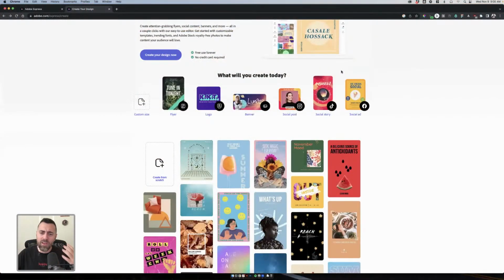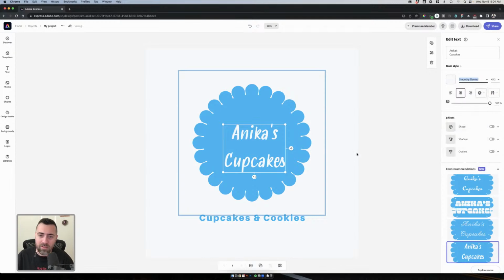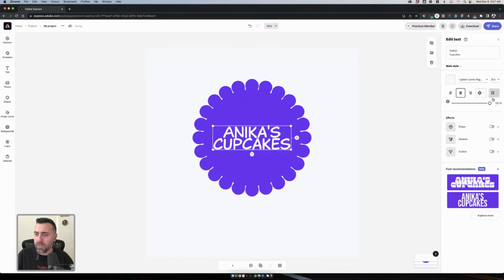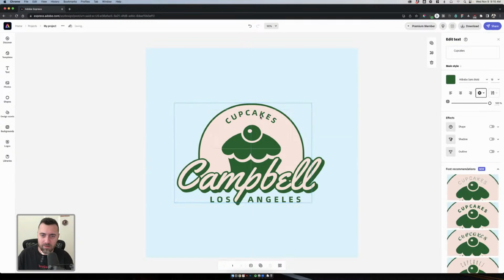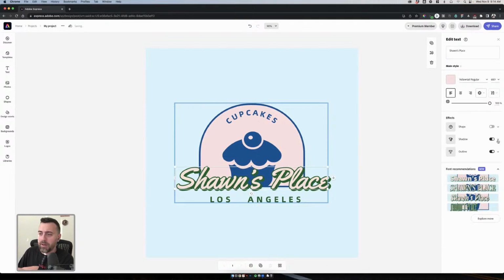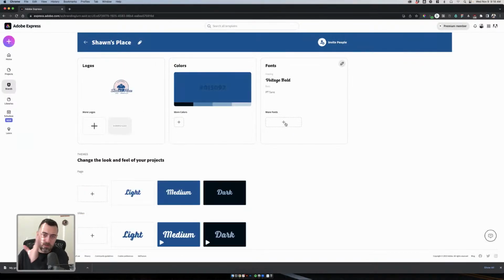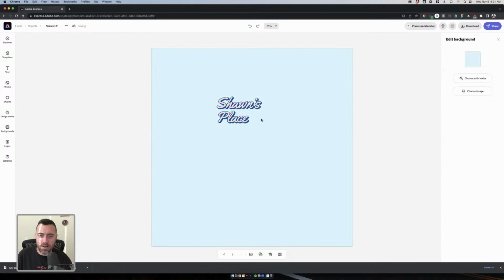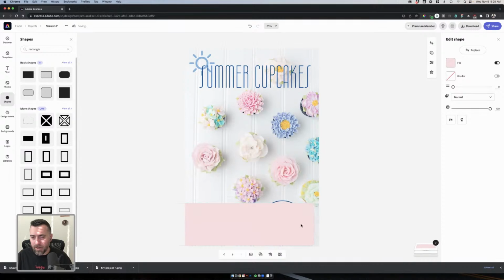Creating a Cupcake Brand | Adobe Express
Creating a Cupcake Brand